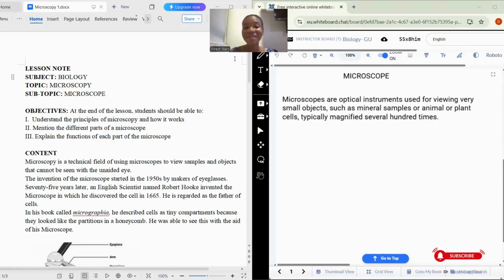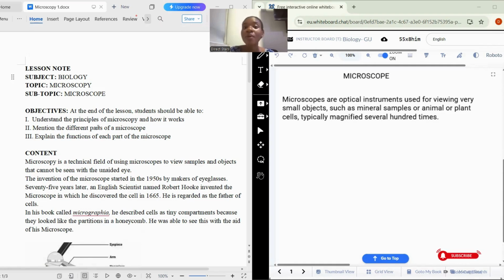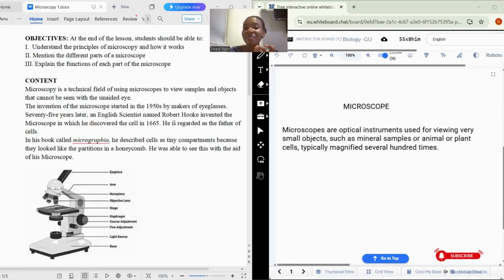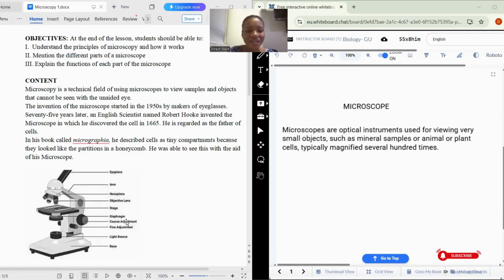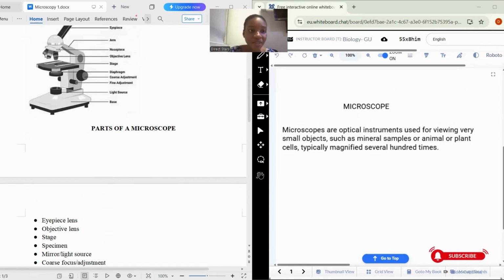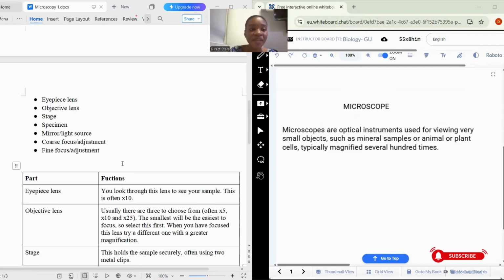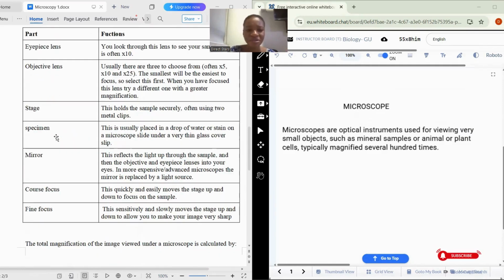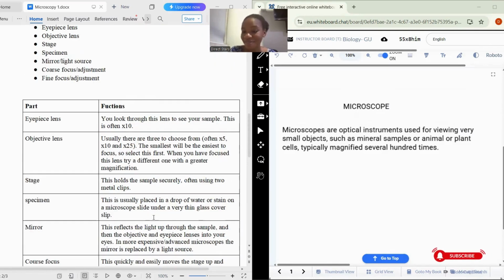Direct Stars Biology Microscopy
Microscopy | Direct Stars Biology Class

In today's class, we’ll break down the concept of Microscopy in Biology, from the types of microscopes to their basic parts and how they work. Whether you're a beginner or revising for an exam, this class will help you understand how scientists observe cells and tiny organisms that can't be seen with the naked eye.

✅ Simple explanation
✅ Clear diagrams
✅ Exam-friendly tips

📞 Need help with Biology or any subject?
Join Direct Stars today for quality online tuition!